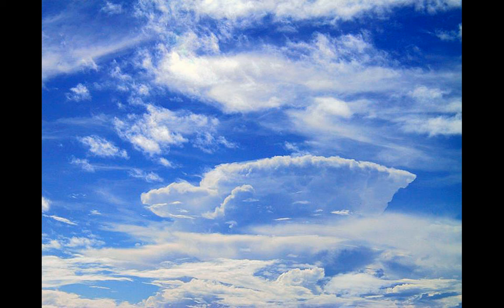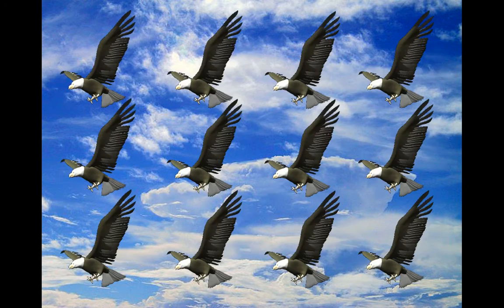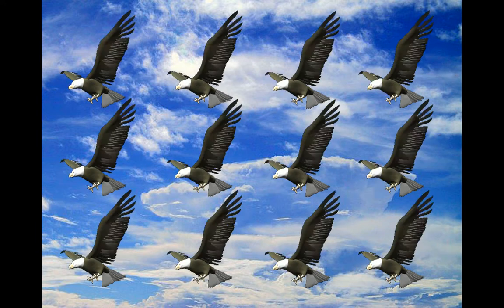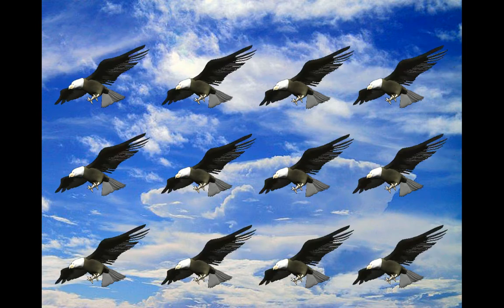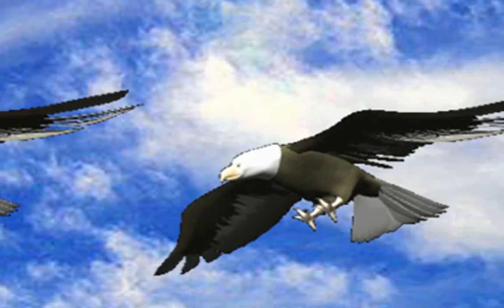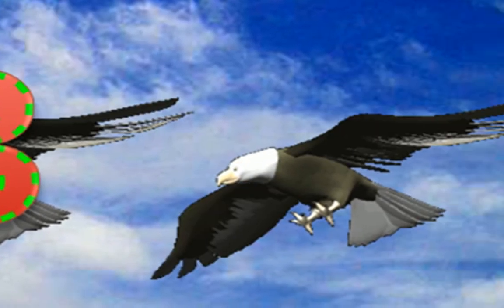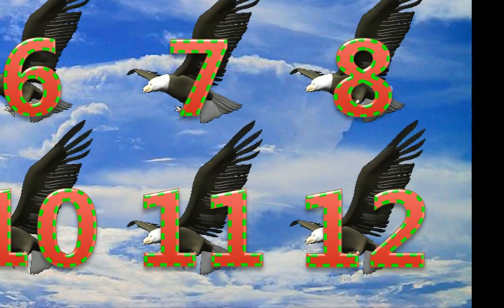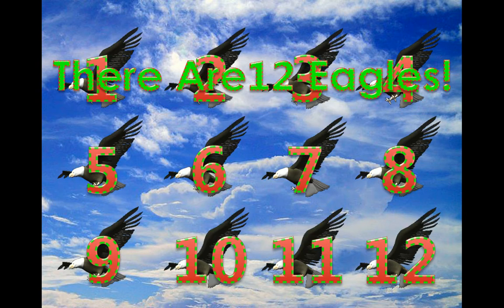How Many Eagles Do You See?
You and your child will have fun counting the Eagles in the video. This is a great exercise that makes learning to count fun! I hope you enjoy it.